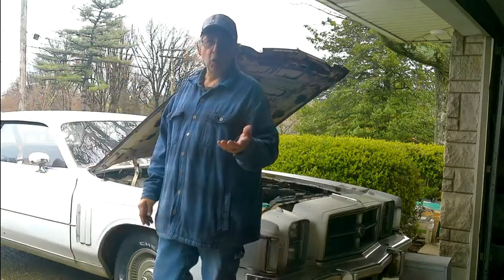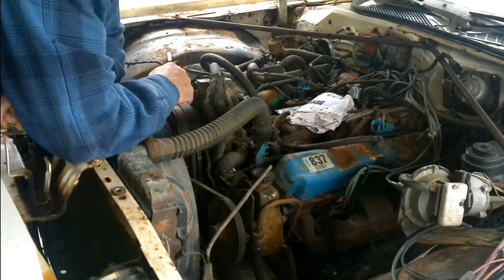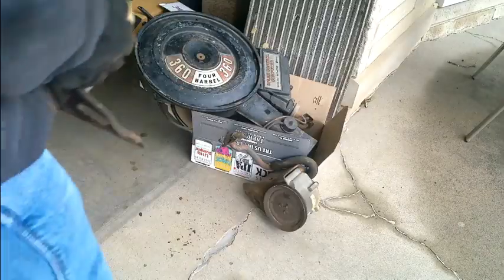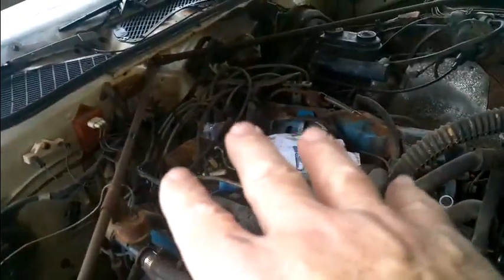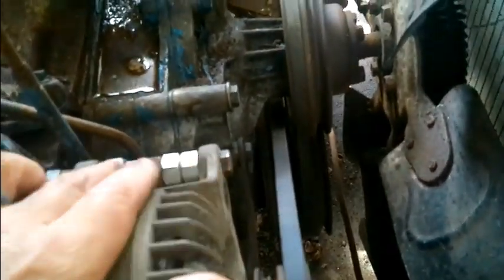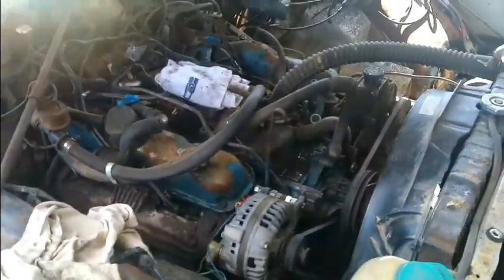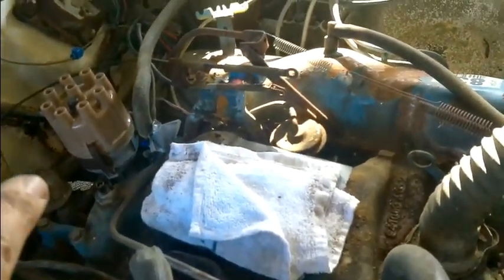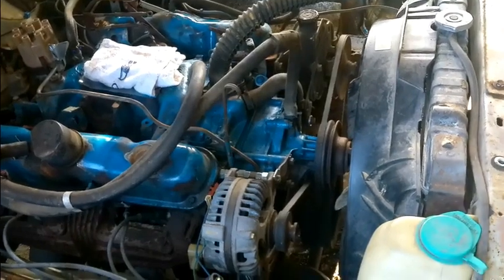1978 Chrysler 300 Smog Junk Delete part 12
We will be headed to the No Name Nationals in 2022. We buy, fix and sell lots of stuff. We try to give you information. We like to have fun. Grow a garden. Play with the pups. Work on old vehicles.